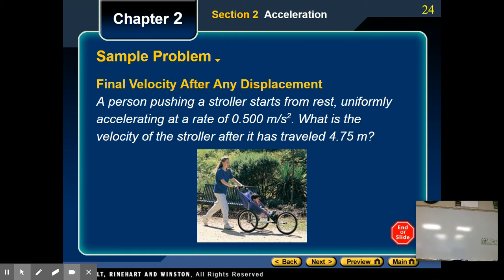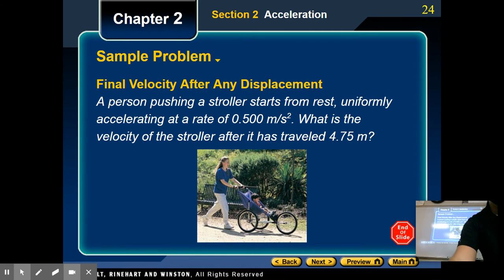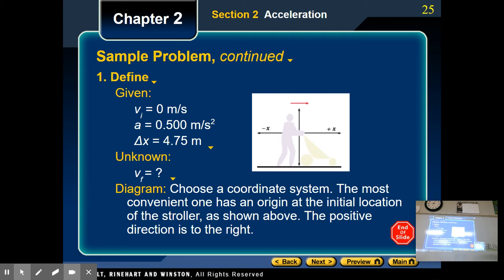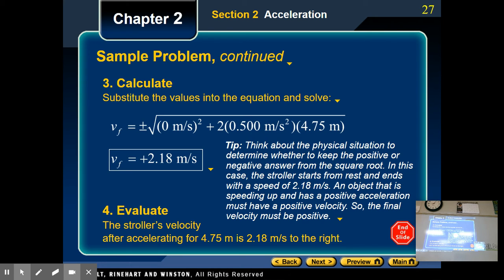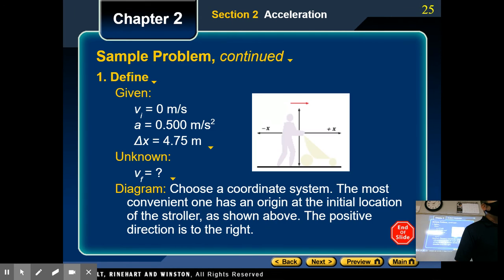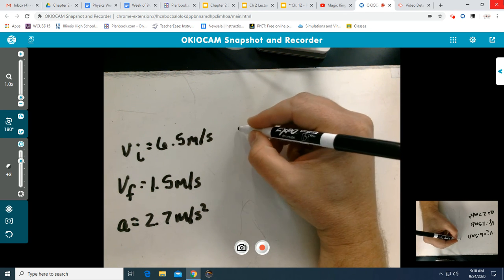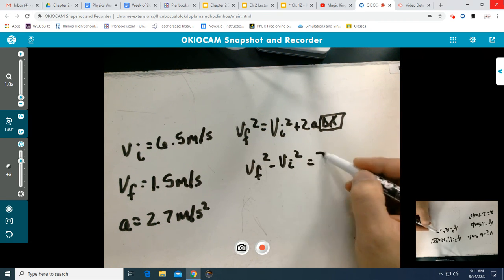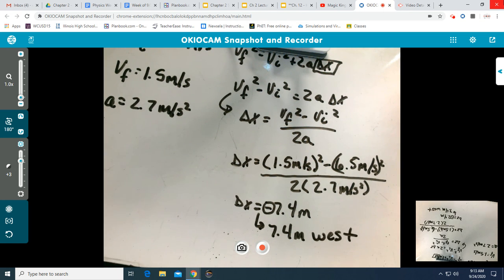Physics 2.2 (Part 4) discussion: Sep 24, 2020